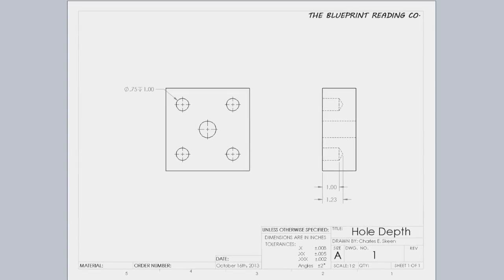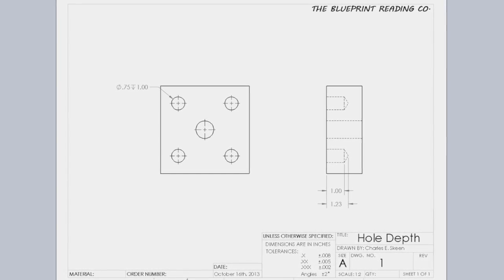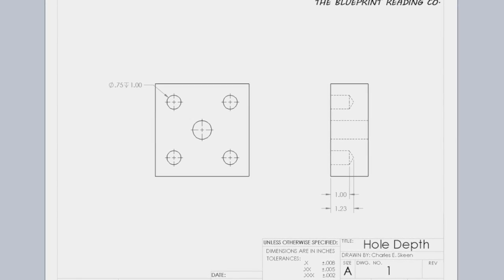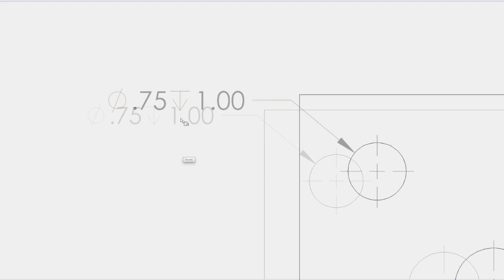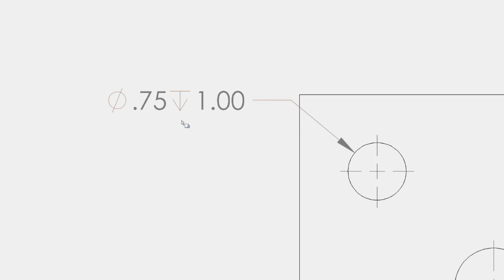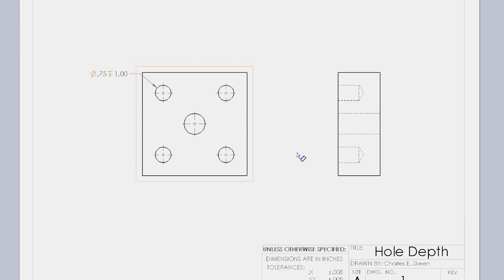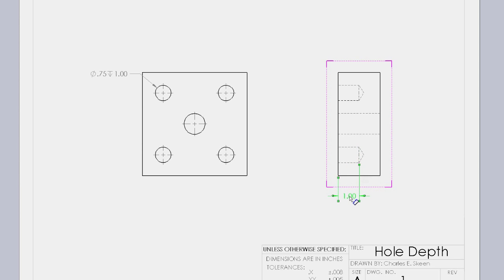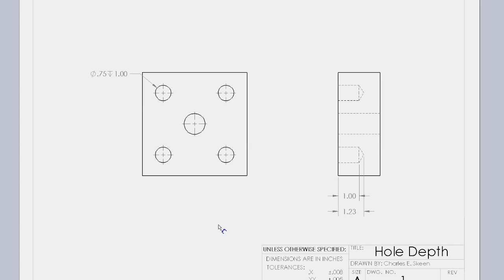Dimensioning Hole Depth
Shows how holes depths are dimensioned.